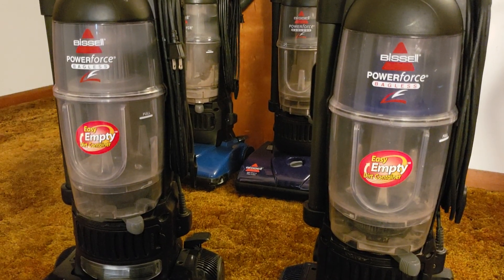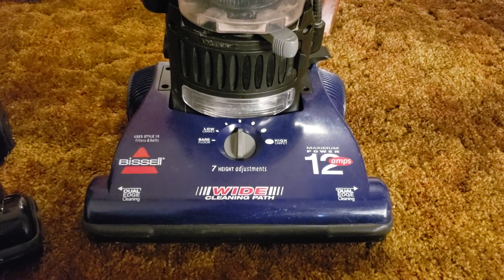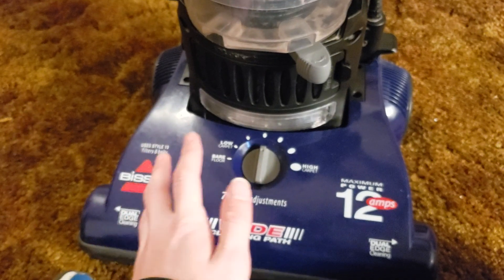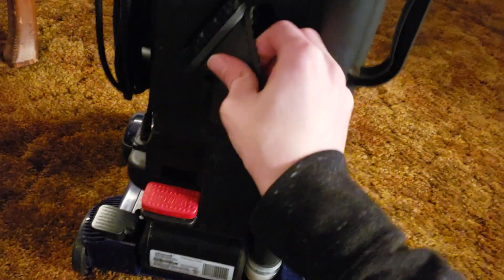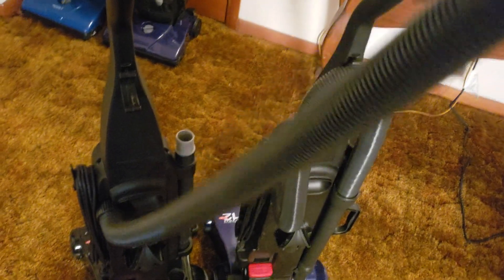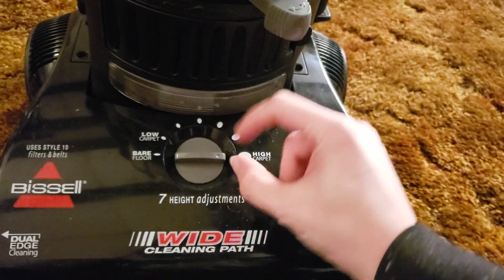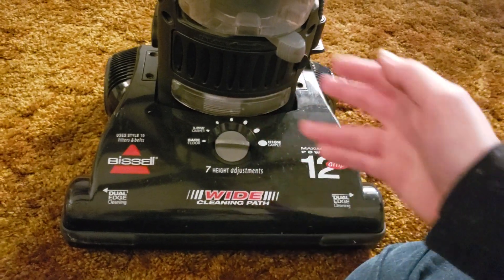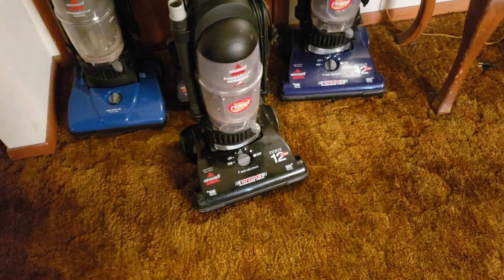Bissell PowerForce Bagless (6594) Vacuum Review